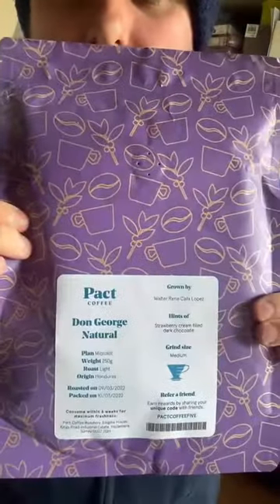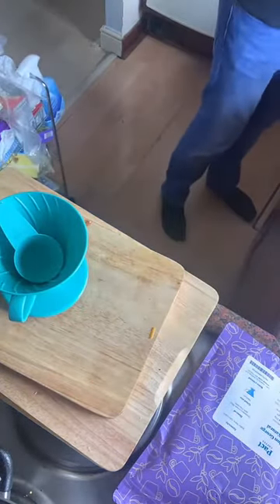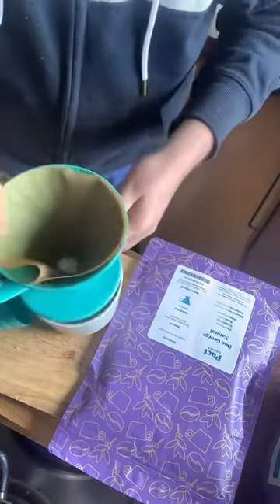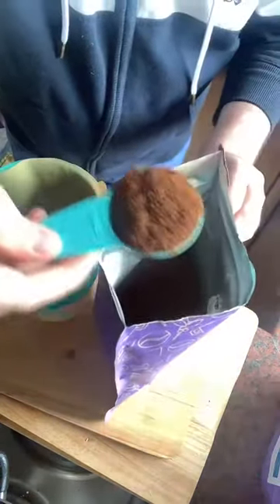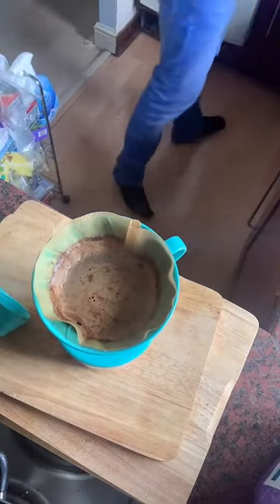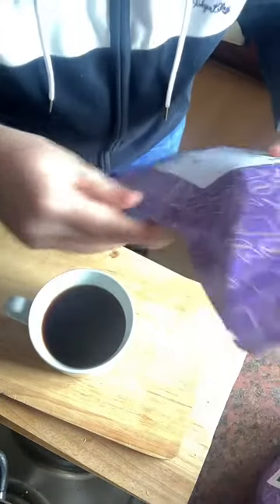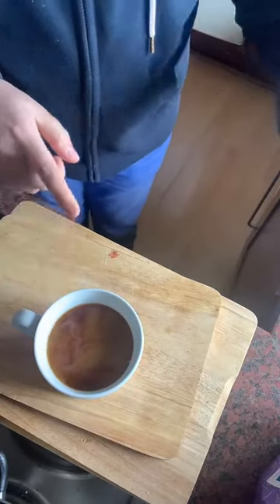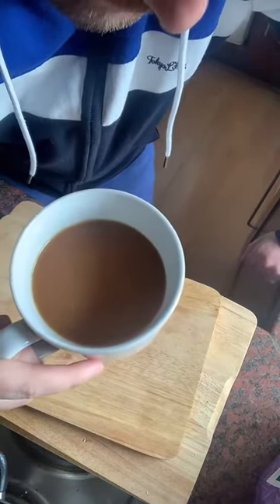Strawberry and Cream Coffee -PactCoffee